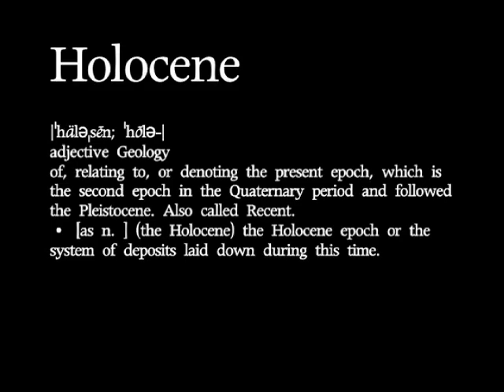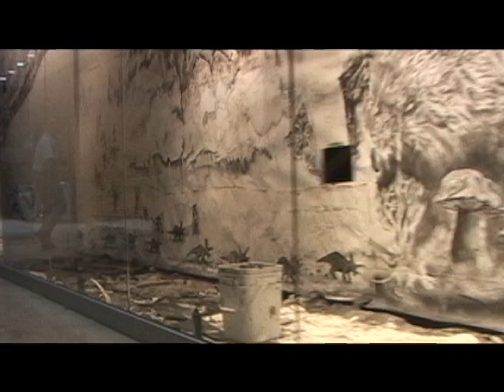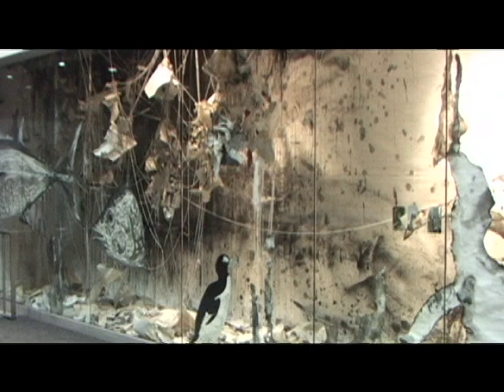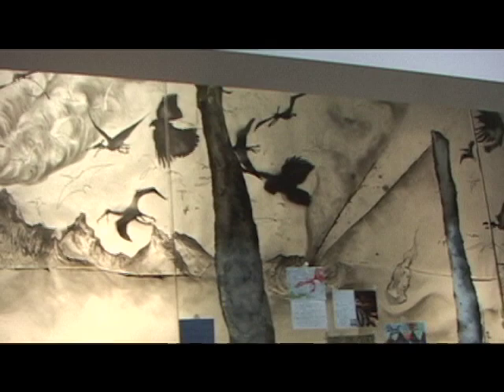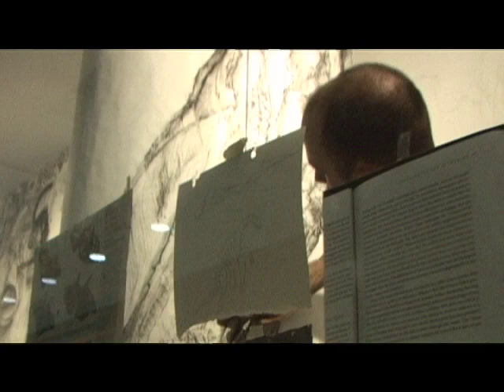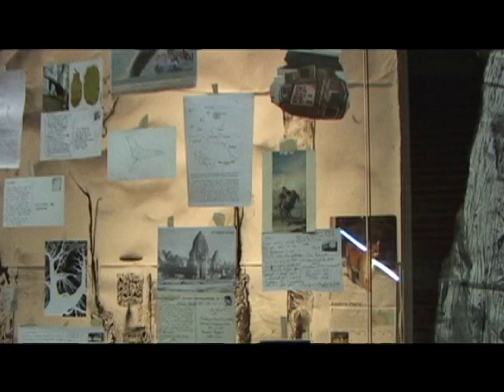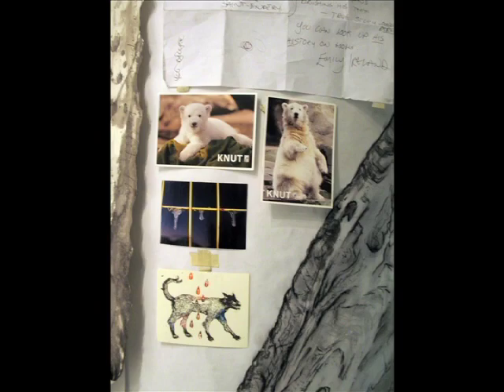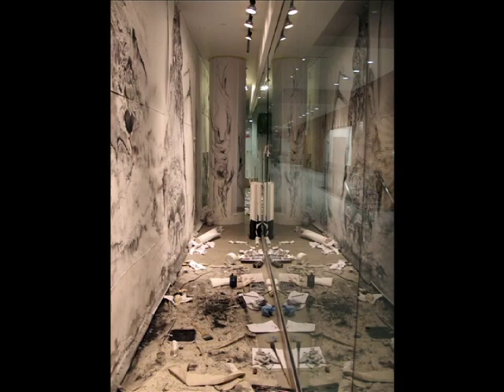Holocene by Jim Holyoak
Holocene|ˈhäləˌsēn; ˈhōlə-| adjective Geology of, relating to, or denoting the present epoch, which is the second epoch in the Quaternary period and followed the Pleistocene. Also called Recent. • [as n. ] (the Holocene) the Holocene epoch or the system of deposits laid down during this time. The Holocene is now. It quite literally means "completely recent." It began 12,000 years ago, and in geologic time it is scarcely worth mentioning -- a blink. It is the last stage of the Cenozoic era. What sets the Holocene apart is that it is not defined by evolutionary or geological phenomena, but by the impact of humans on the rest of the biosphere. We are currently experiencing the Holocene Extinction, which is human caused, and is the sixth mass extinction in the history of the Earth.
Inside the vitrine at the Faculty of Fine Arts Gallery (FOFA,) I generated a 10'9" tall, 115' long drawing installation Within this long, glass hallway, I drew a geological timescape inhabited by endangered, extinct, and imaginary animals. Thinking of myself as an amateur paleoecologist, and of the FOFA vitrine as a large terrarium, I volunteered myself as a semi-captive specimen, and grew a paper forest. This indoor forest was not only a timescape, but also a mindscape - a realm of fact and fantasy, inhabited by monsters and other animals, extinct and endangered, throughout the span of life on Earth. Like a conscientious gardener, I tended to the space every day, for one month. The aim of this exhibition was to blur the perceived lines between human and animal, real and unreal, what exists now and what is gone forever. By treating myself as a specimen, I hoped to become more aware of my own animal nature, to examine human alienation from the natural world, and to question the commonly taken-for-granted attitude of human supremacy. I hoped also to increase general mindfulness of the fact that we, as homo sapiens, belong to but a single species among multitudes of Earthlings. From this perspective we can better know who we are as humans. Viewers were invited to comment and collaborate by mailing me postcards, drawings, etc., which were incorporated inside the exhibition.